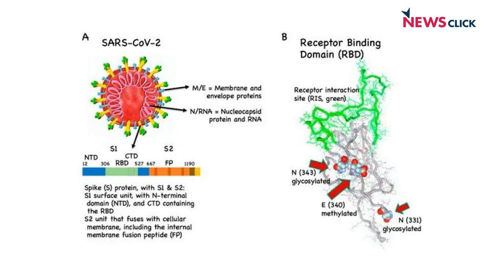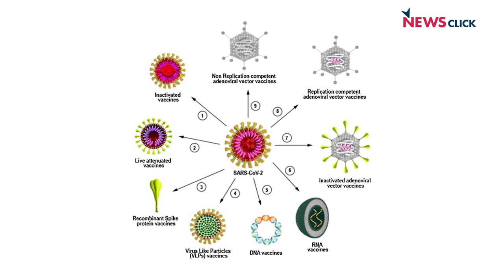Covid 19 : Science and the Quest Towards Universal SARS CoV 2 Vaccine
The complex and evolving patterns of viral infections make the quest for a universal vaccine difficult. In this episode, professor Satyajit Rath explains the scientific concepts pertaining to viral infections and the mechanisms of vaccines against them. He gives a historical perspective on the continuous efforts being made by scientists to develop universal vaccines for various infections, including SARS-CoV-2.